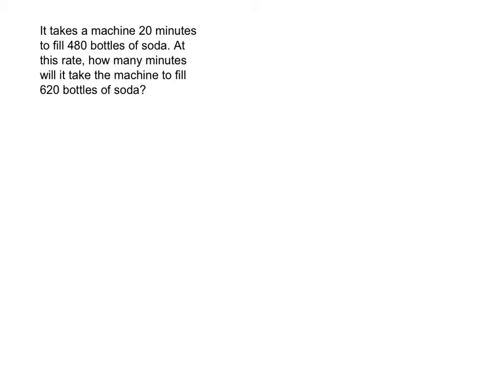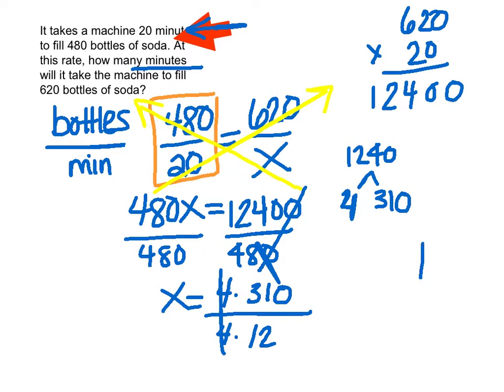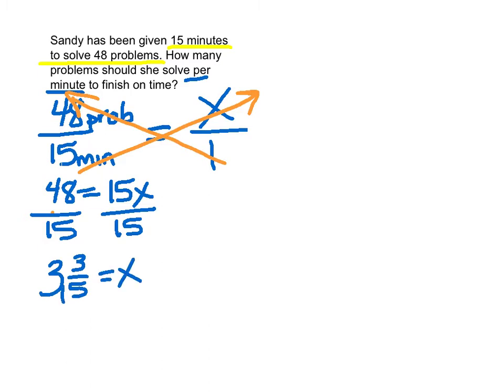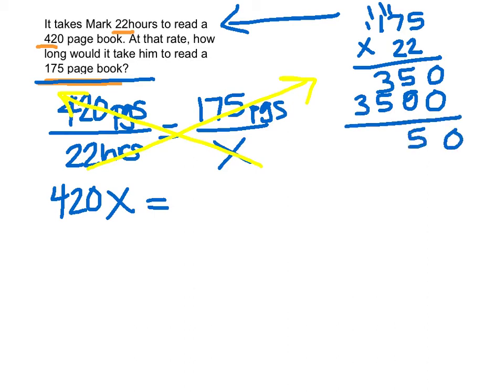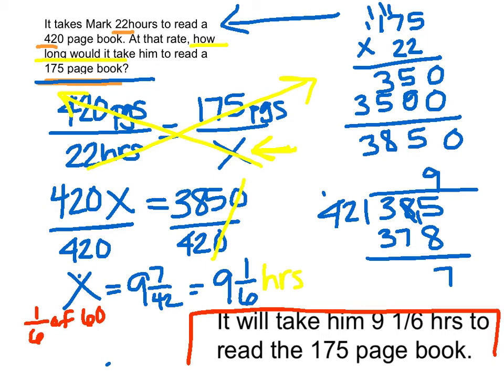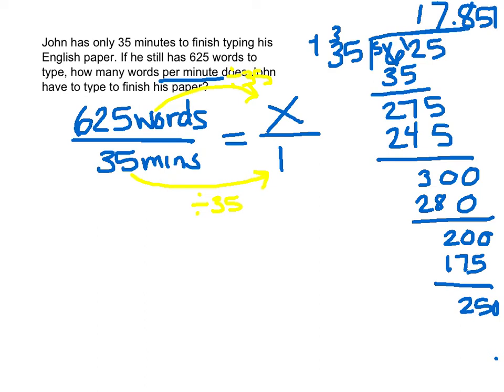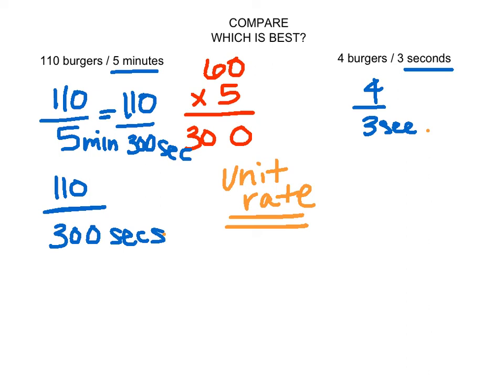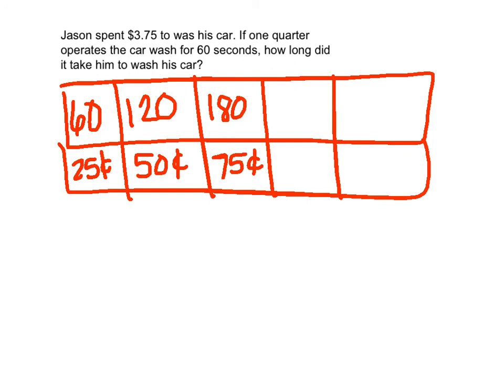Made with Explain Everything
wk 19 problems